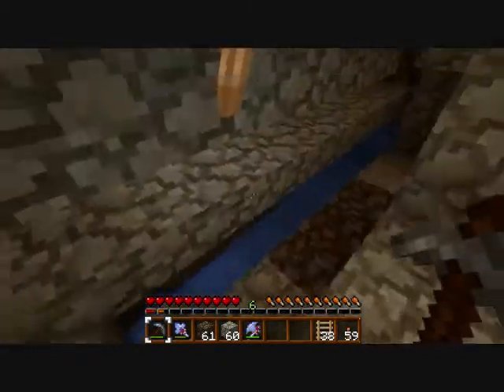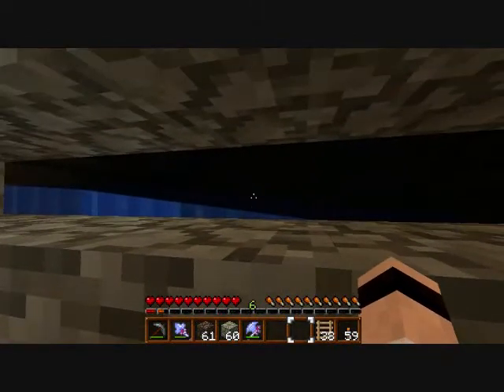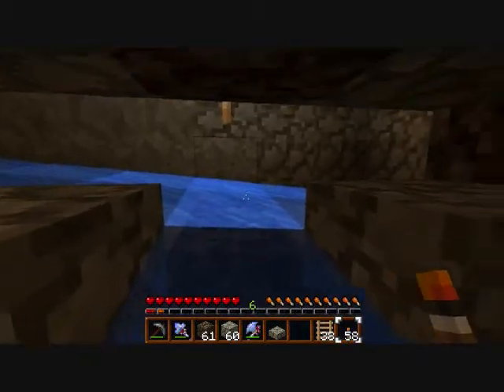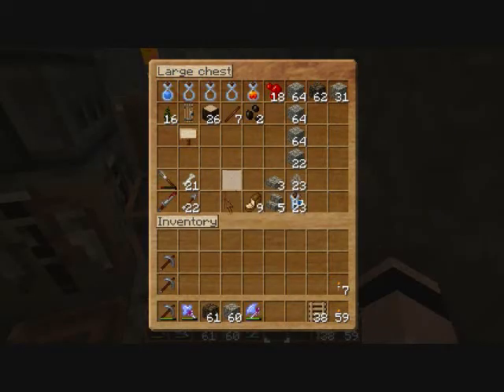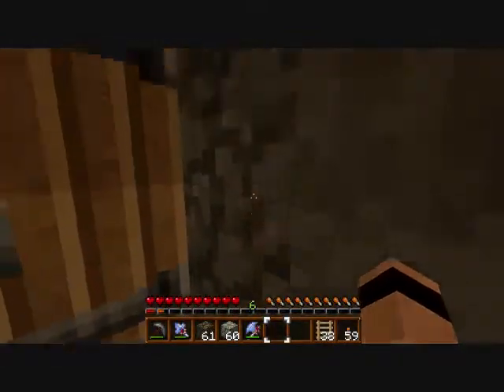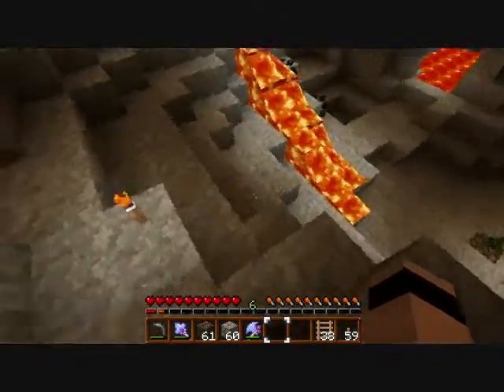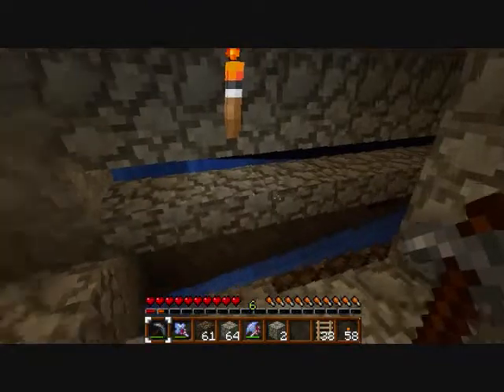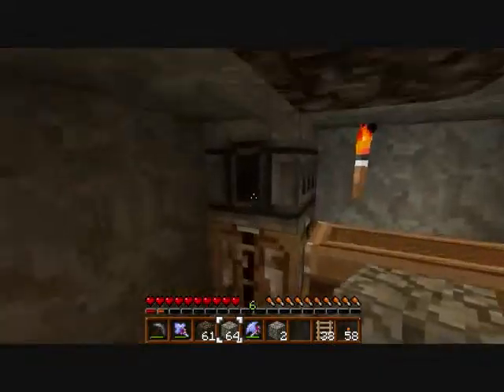Zyxstgeist 46th edition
An improvement to the skelly trap.